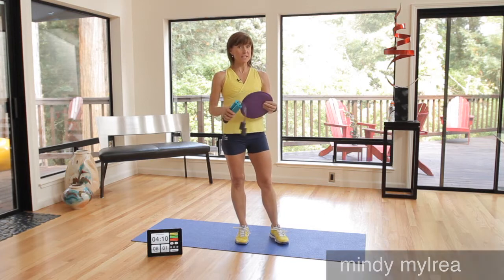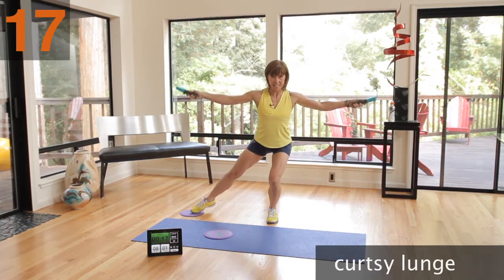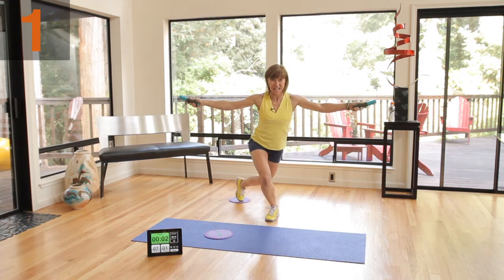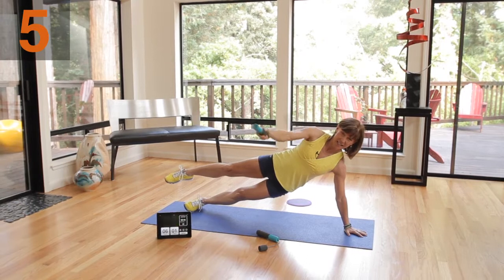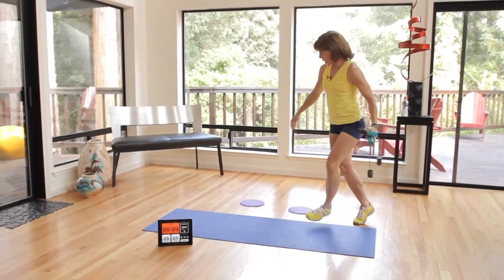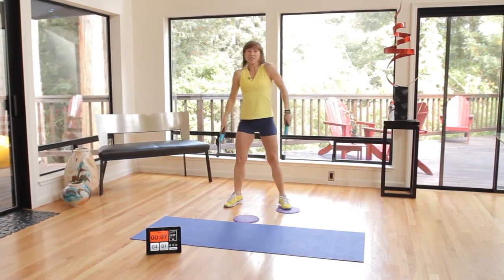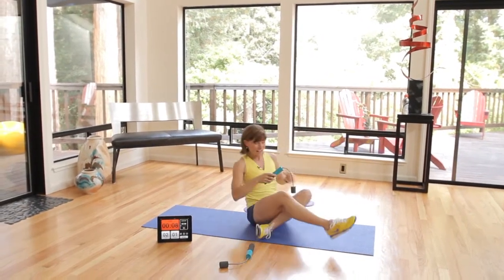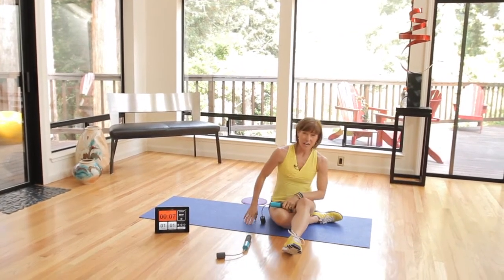Mindy Mylrea's Weekly Fitness Challenge - Week 18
Follow Mindy this week as she works it out with a curtsy lunge and side plank!